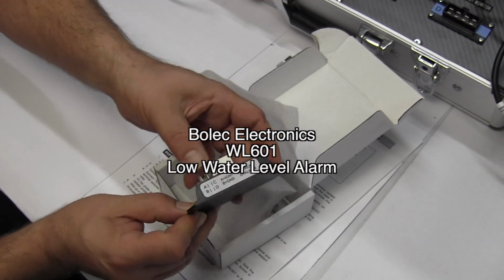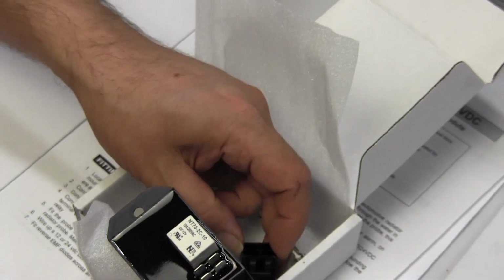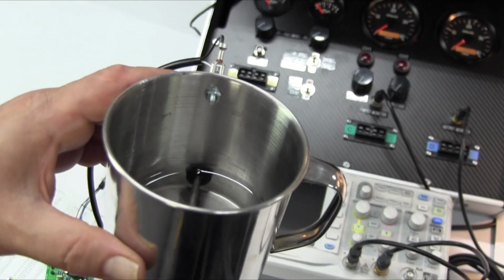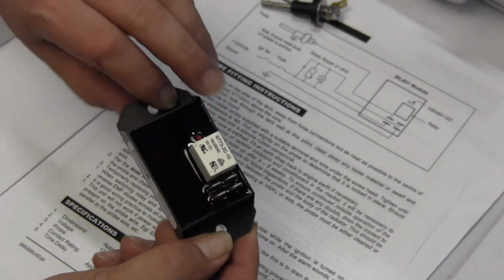Bolec Electronics WL601 Low Water Level Alarm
The WL601 is a 12 and 24 volt low-water level alarm kit is designed to protect your engine from catastrophic failure.  If the bottom hose of your radiator bursts, there will a rapid loss of coolant.   In this scenario, there may be no visible steam and your temperature gauge will read normal because the sensor is not immersed in coolant.
The WL601 will sound an alarm if the coolant level falls below the coolant level probe.
The signal that goes to the coolant level probe is AC, or alternating current.  This prevents electrolysis and material buildup on the probe.
[The WL701 has a self-test mode.  That is the beep to let you know that it is alive.  There is an internal buzzer and you connect an external light.]
In this demonstration, our The WL601 has 7-second slosh delay, so if you are driving around a windy mountain road there will be no false alarms.
Another thing to note is that this device is not limited to radiators in a vehicle.   This device can be used to monitor the level of drinking water in an RV or four-wheel-drive.   It can be used for irrigation applications, to turn on or off a pump when the reservoir reaches a certain level.   The low-water alarm can be used for catch cans for diesel fuel systems.
You can use it in plastic, but need two probes to complete circuit.